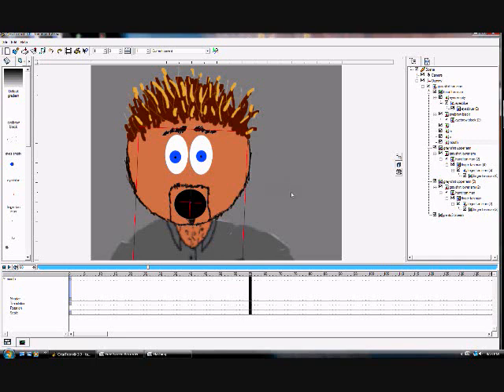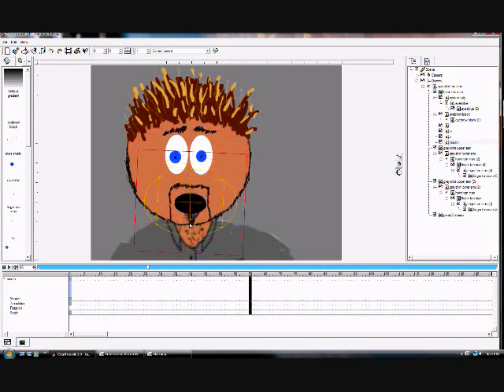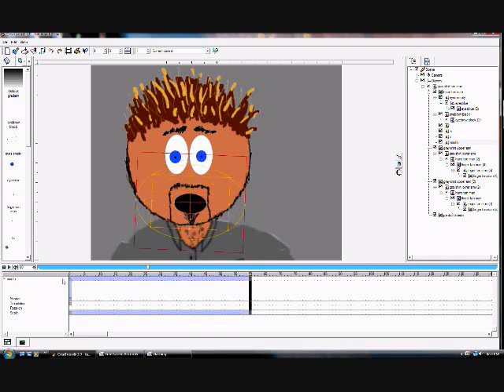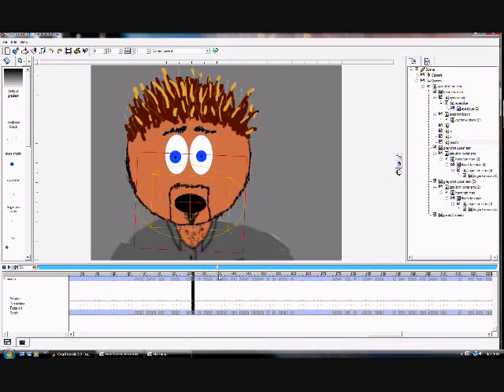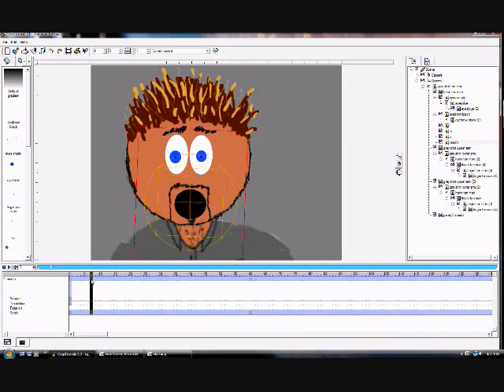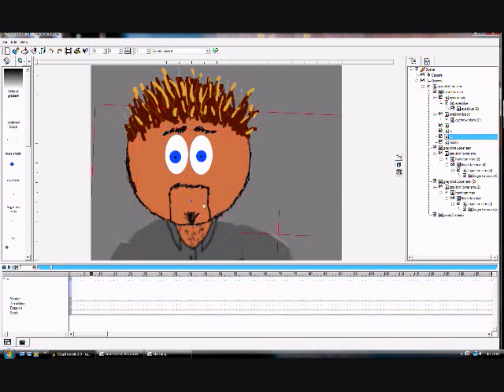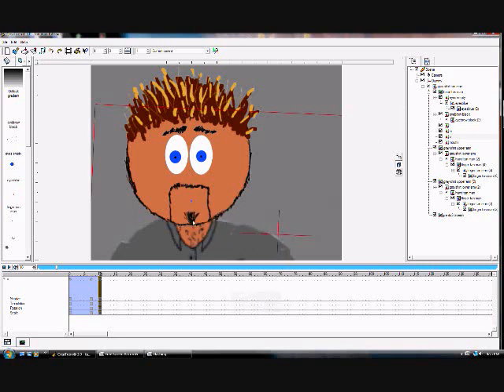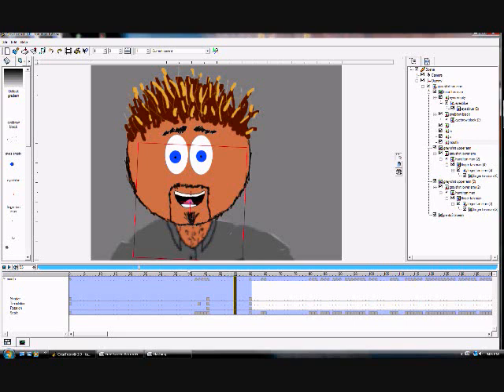How to make a character talk in Creatoon 3.0- from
How do I make a character talk in Creatoon, cartoon animation program?  Creatoon 2.5 or 3.0 tutorial.